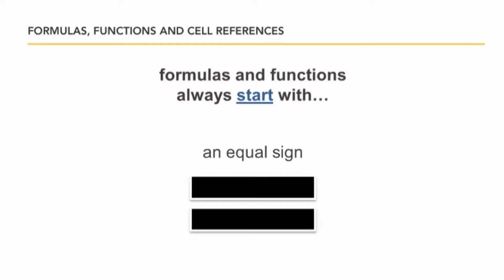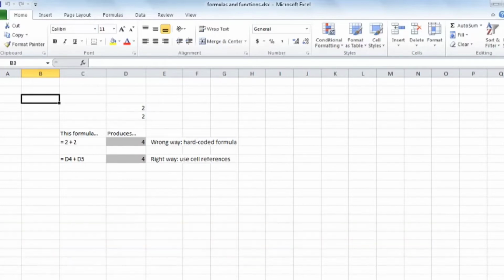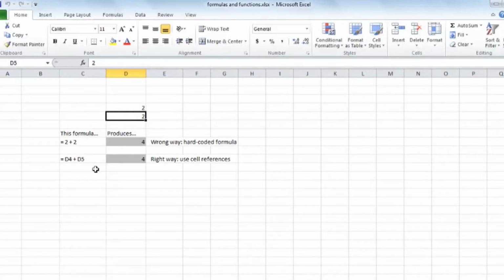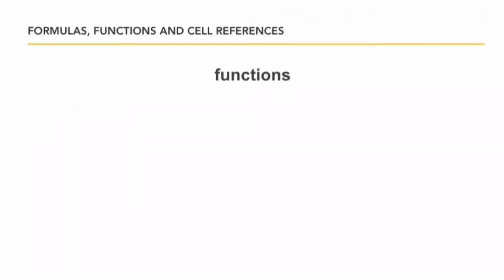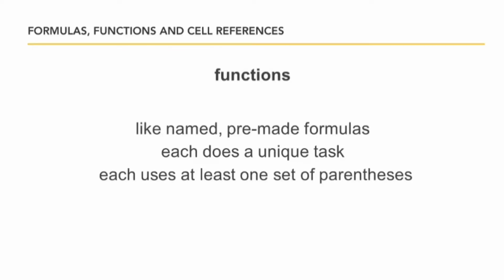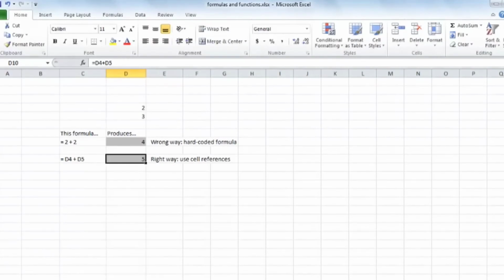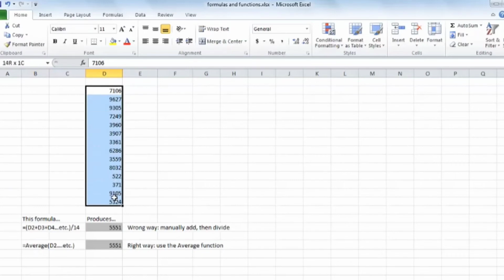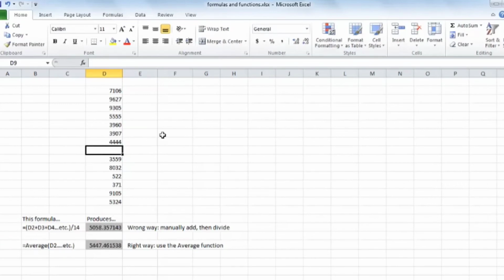4. Formulas and functions in Excel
If you like this video, here's my entire playlist of